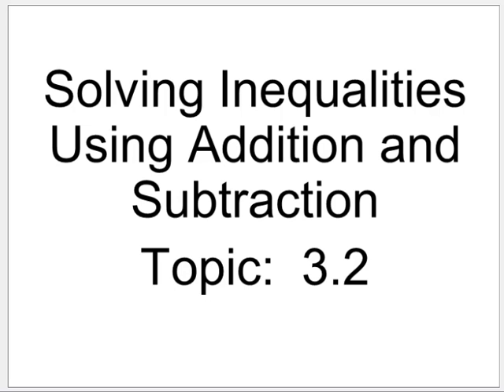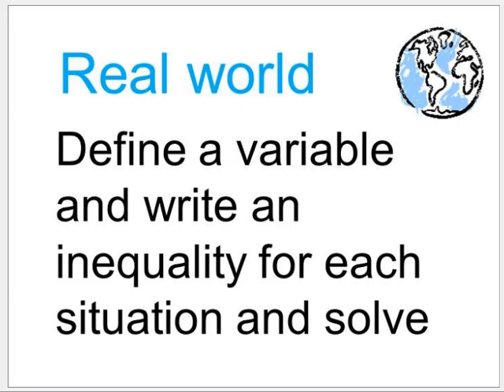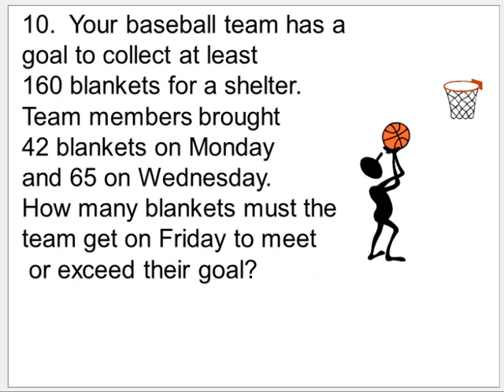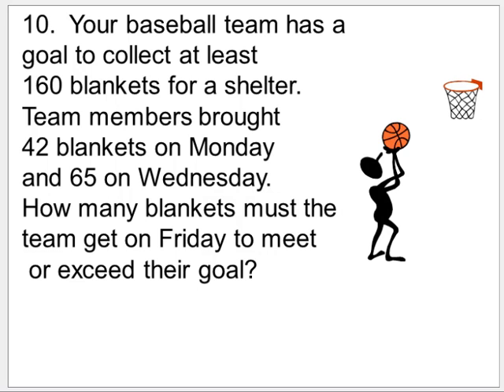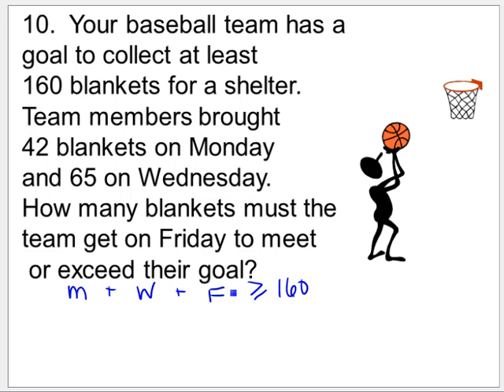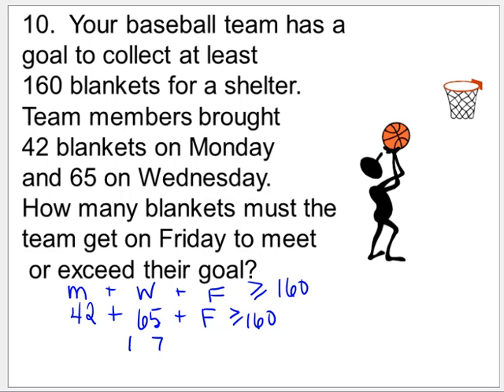alg 3 2 v3 Solve inequalities using add and subtract